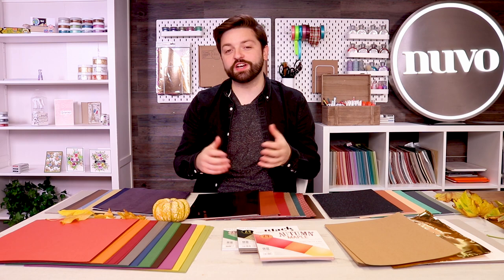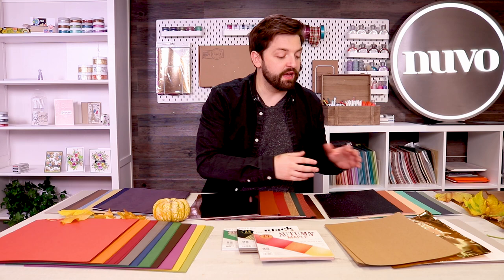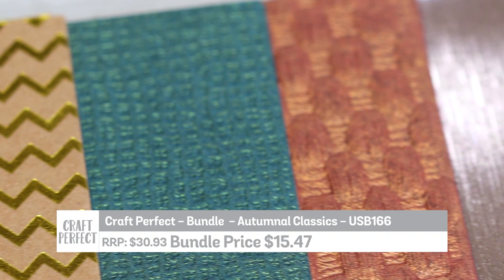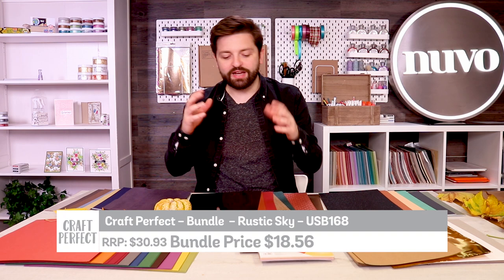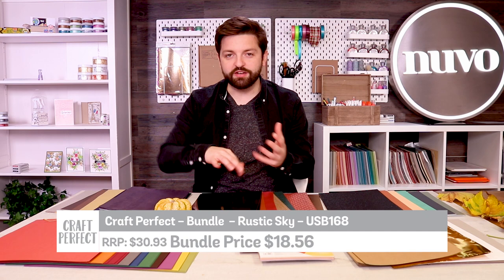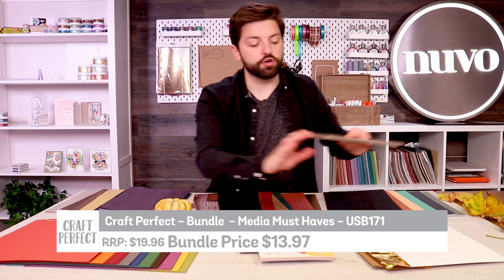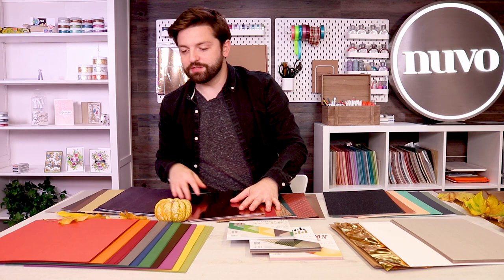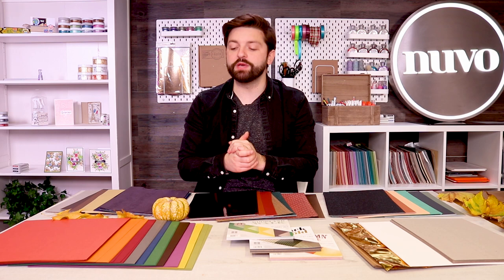Tonic Introduces - Autumnal Weekend Bundles USA